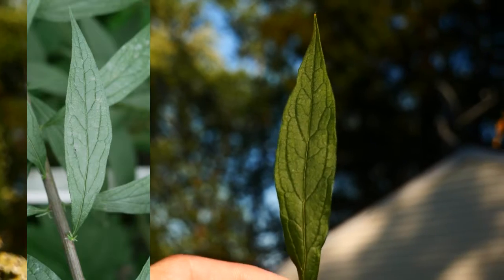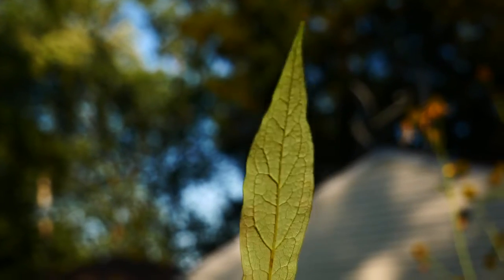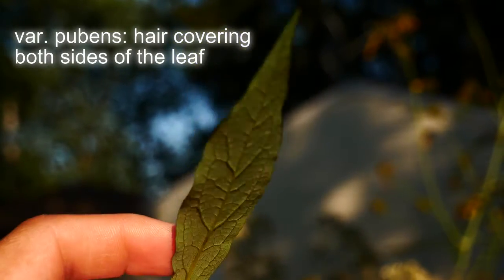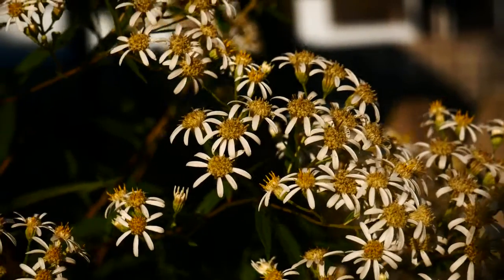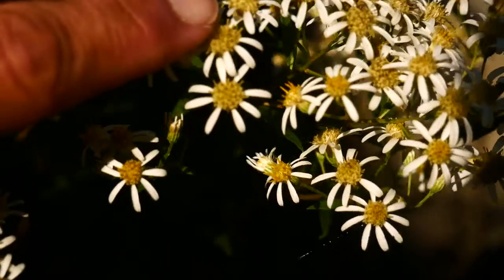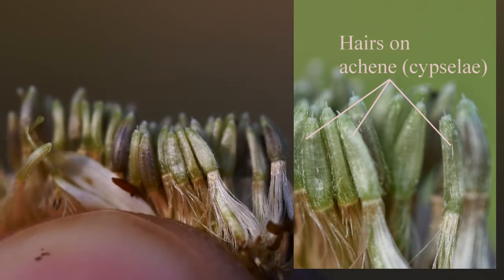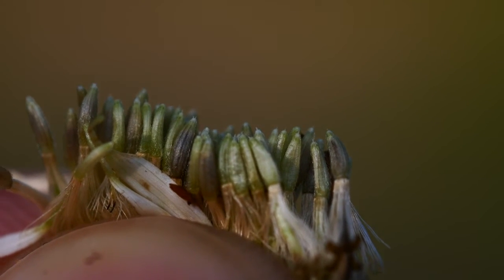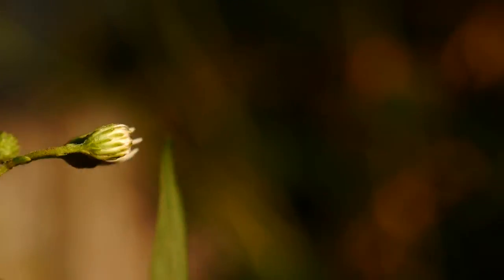Plant Profile: Flat-topped White Aster (Doellingeria umbellata)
Join botanist Nathanael Pilla as he talks about *_Doellingeria umbellata_* otherwise known as the *Flat-topped White Aster*

Comment on your thoughts on this really cool plant.

Nathanael and Scott's new book, Wildflowers of the Indiana Dunes National Park, is now available everywhere books are found.